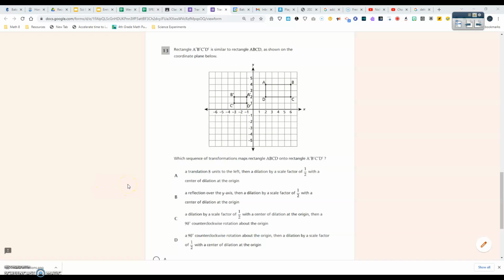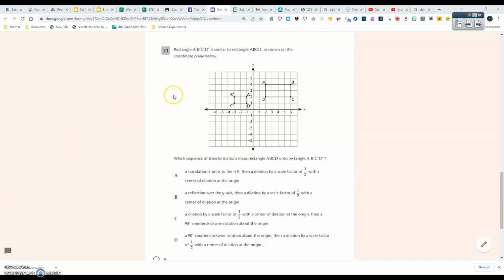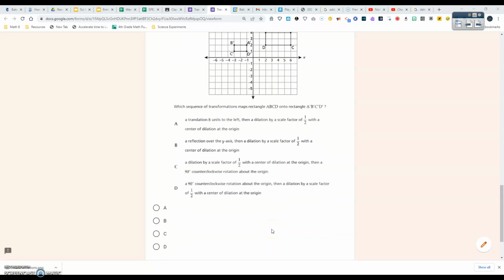Transformation Warm-up 2